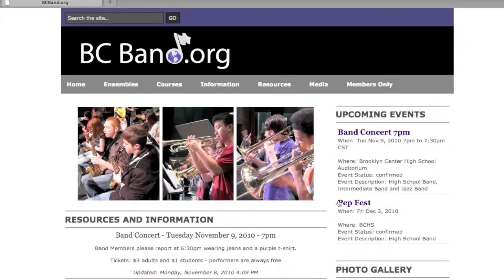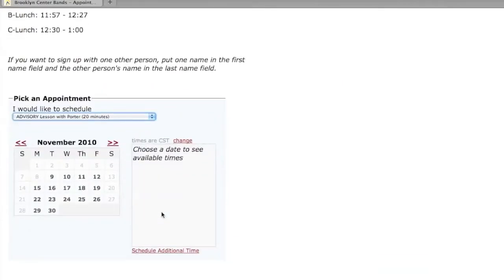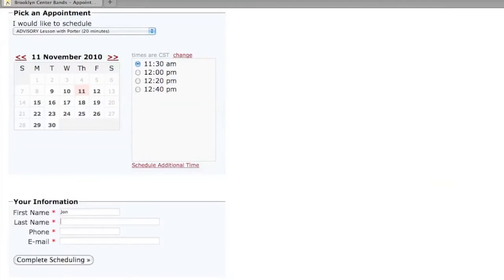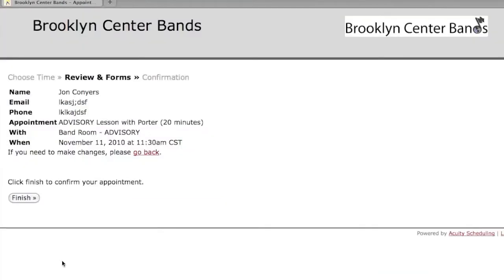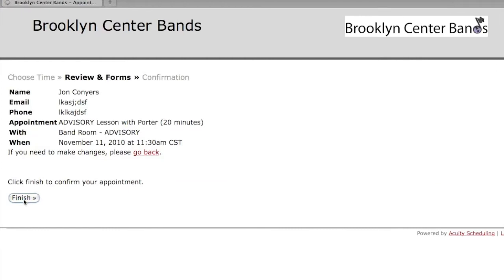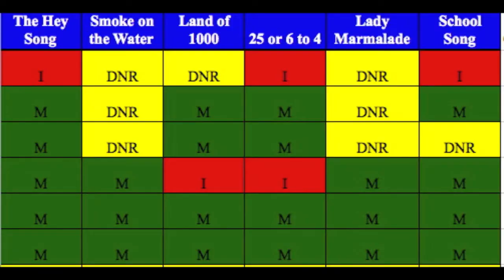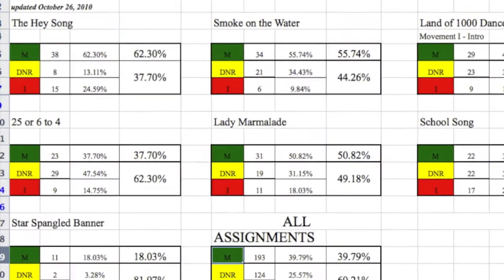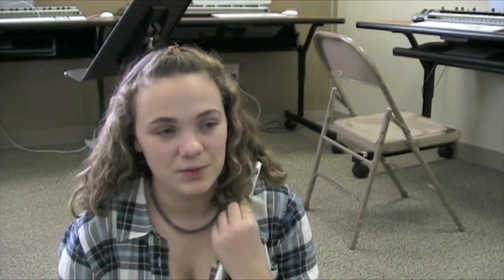Smart Music Assessments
Brooklyn Center Bands - Learning Targets - Fall 2010